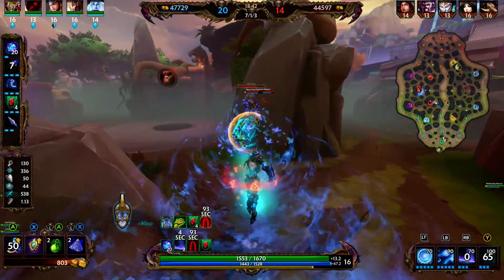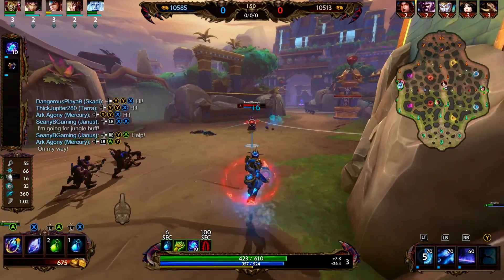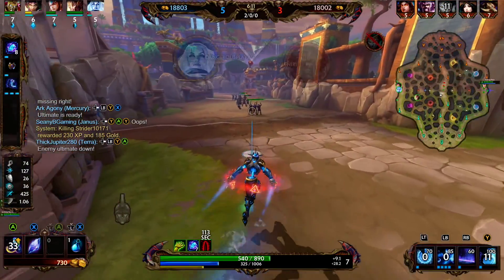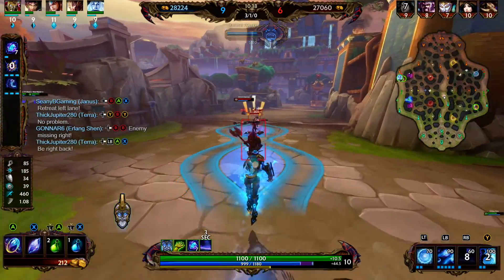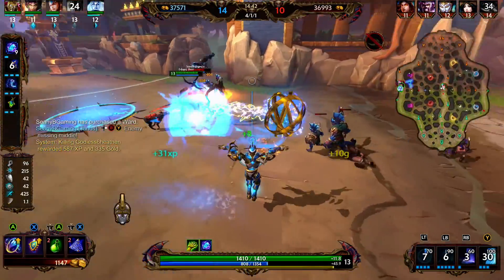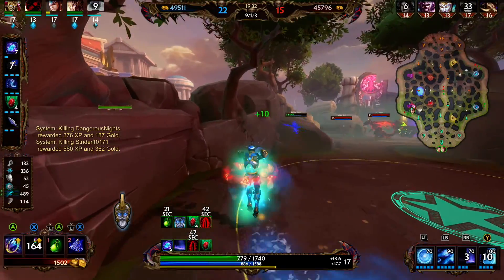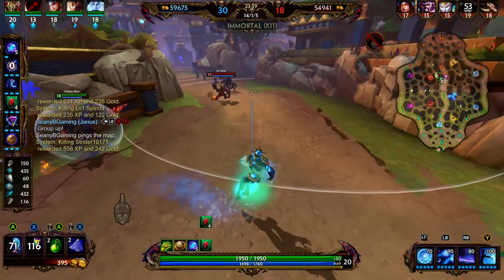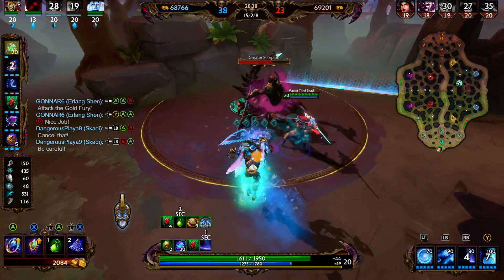SMITE Janus Mid Season 8 - Season 8 PTS Mid Gameplay - Janus Rework + Janus Buff - New Map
Season 8 PTS Conquest Map! Full build in the Description Below! Janus is receiving a minor rework in Season 8.  It is really a quality of life update. Janus' 1 creates a portal on the ground that banishes enemies or on a wall allowing teammate to walk through. Janus' 2 sends two vortexes forward dealing damage. Janus' 3 creates a line that increases allies' movement speed and decreases enemy movement speed.  Janus' ultimate shoots a portal across the map creating portals for allies to walk through.  I had a good game playing Janus Mid in Smite Season 8 conquest. I hope you enjoy the video!  Let me know your thoughts on this game. I hope you enjoy the gameplay and be sure to stop by again for more videos! Let me know which god you want to see played next.

JANUS MIDDLE LANE BUILD - FULL BUILD:
Starter Item - Conduit Gem
1st Item - Chronos' Pendant
2nd Item - Shoes of Focus
3rd Item - Soul Gem
4th Item - Divine Ruin
5th Item - Charon's Coin
6th Item - Archmage's Gem
Sell boots for -  Rod of Tahuti